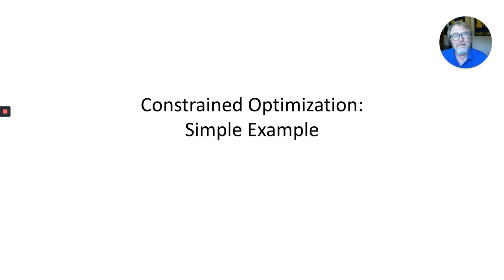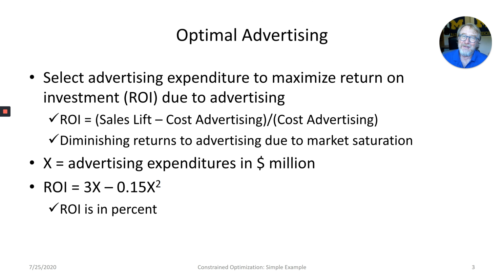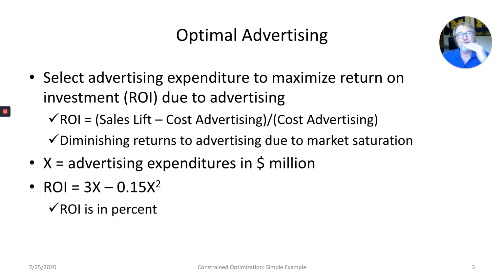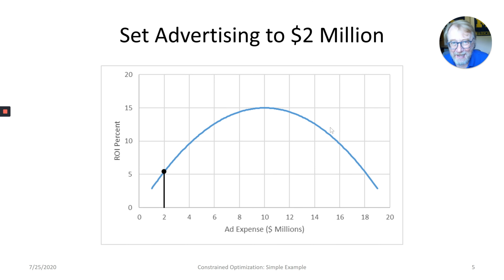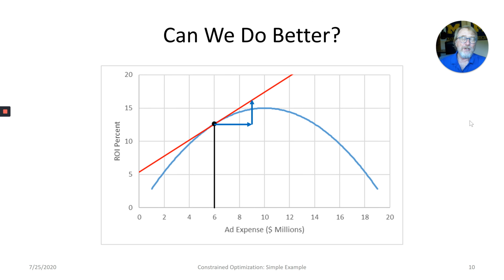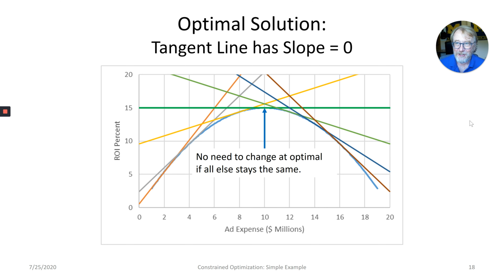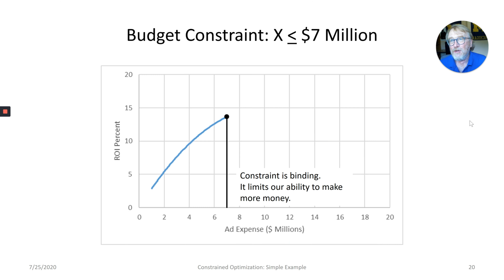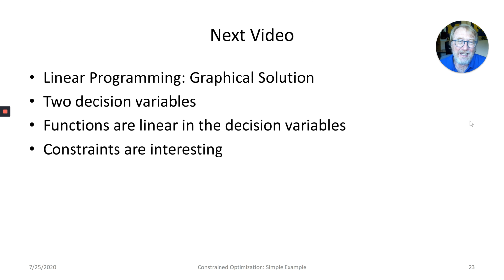V1 Constrained Optimization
This video demonstrates constrained optimization with a simple example.
It is the first in a series of five videos:
V2. Linear Programming: Graphical Solution
V3. Linear Programming: Solve
V4. Linear Programming: Sensitivity Analysis
V5.  Mixed Programming: Linkage Constraints

Peter Lenk was Professor of Statistics and Operations Research at New York University Business School and Professor of Statistics and Management Science at University of Michigan Business School.